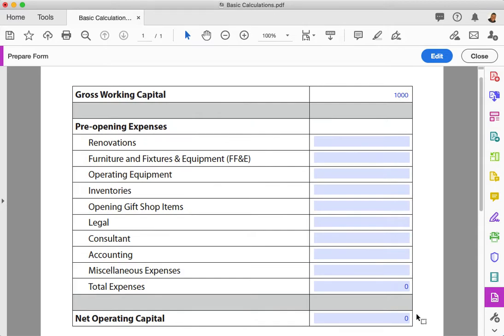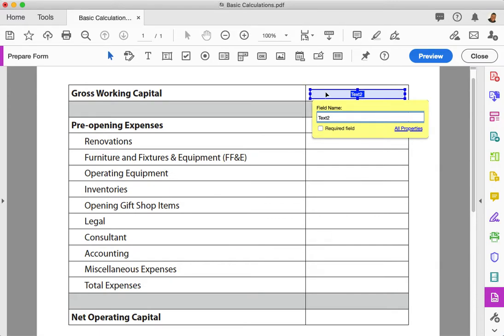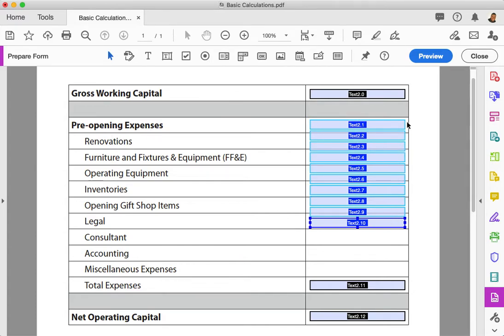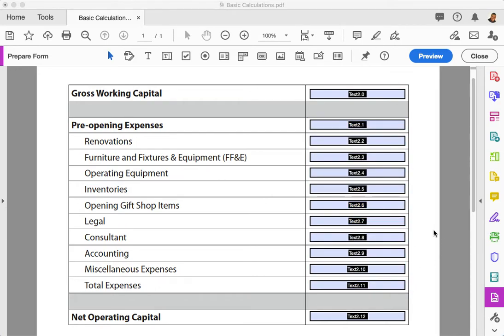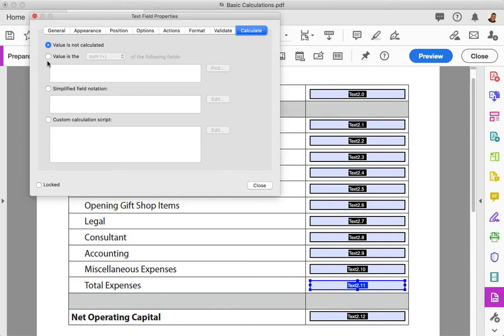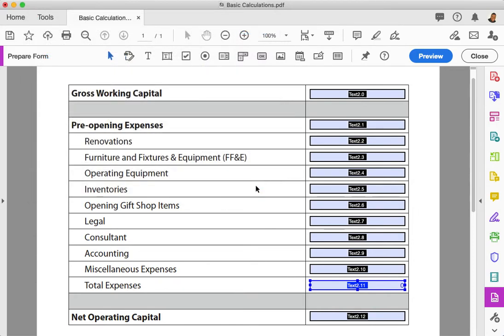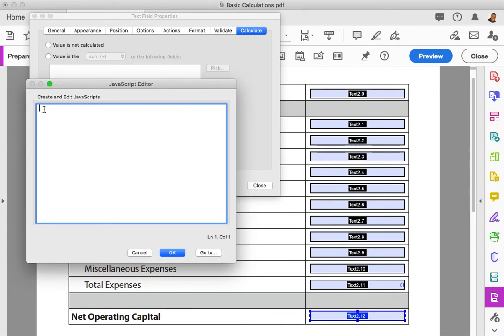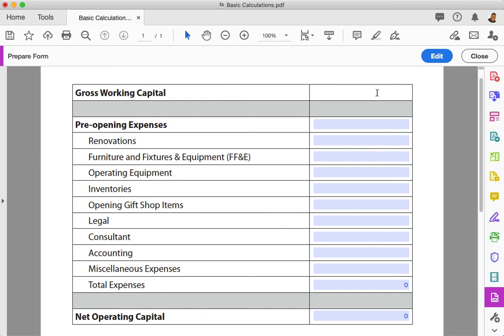Addition and Subtraction in Acrobat Pro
Calculating in Acrobat, adding and subtracting in Acrobat, How to add and subtract in Acrobat, Addition and subtraction in Acrobat, How to calculate in Acrobat, How to add in Acrobat, How to subtract in Acrobat